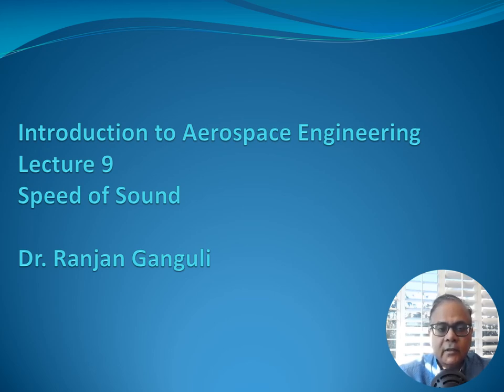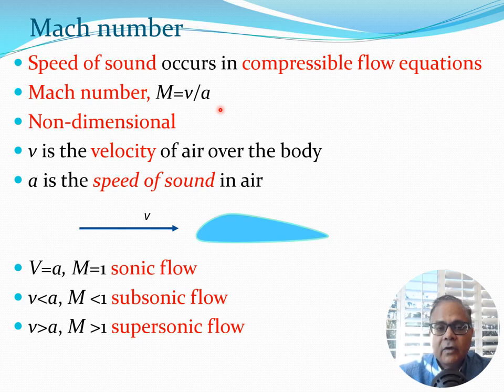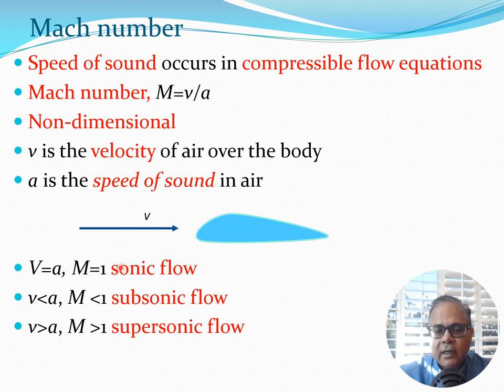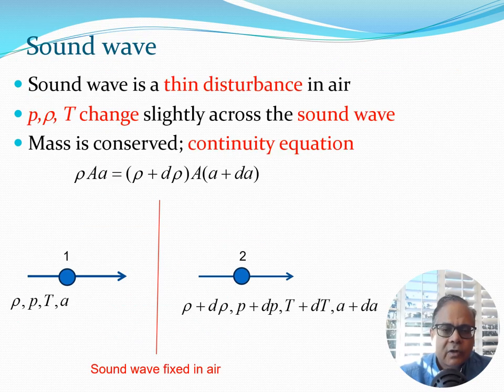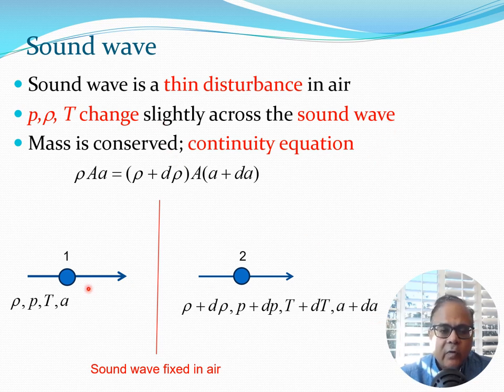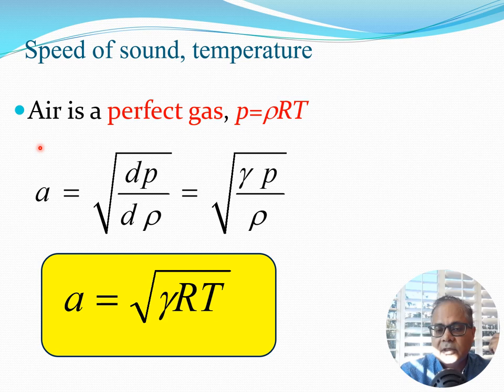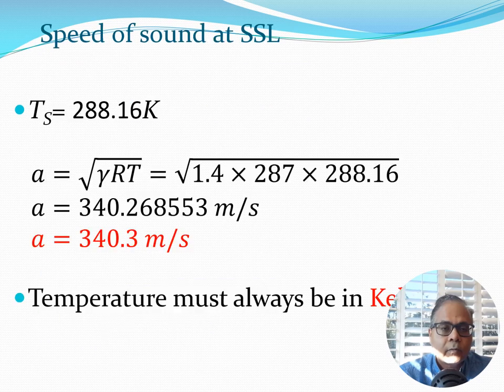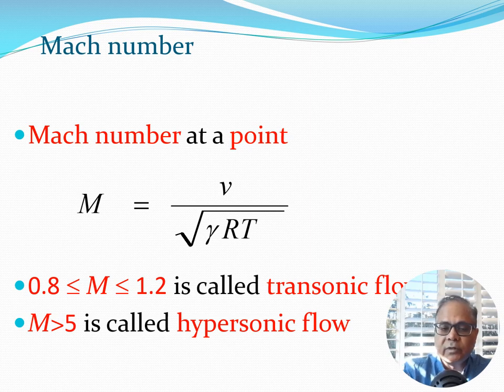Mach Number, Aerospace Engineering Lecture 9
Mach number and the speed of sound are explained. The expression for speed of sound is derived in terms of pressure, density and temperature. Subsonic, sonic, supersonic, transonic and hypersonic flows are explained.